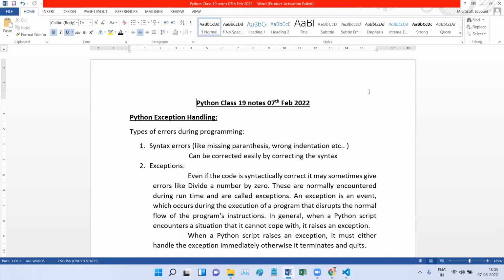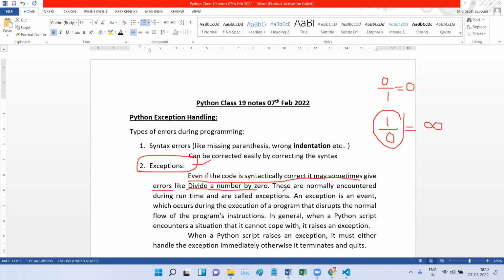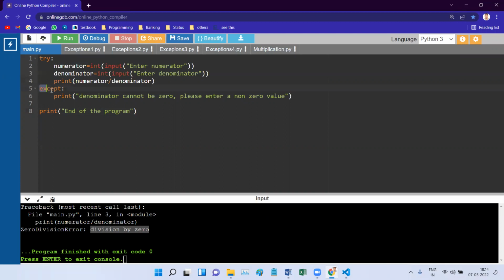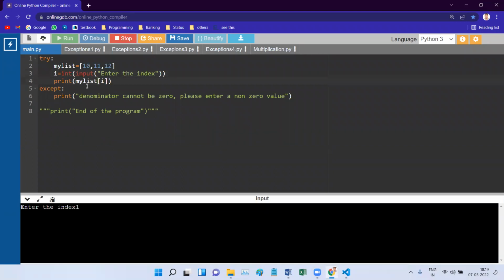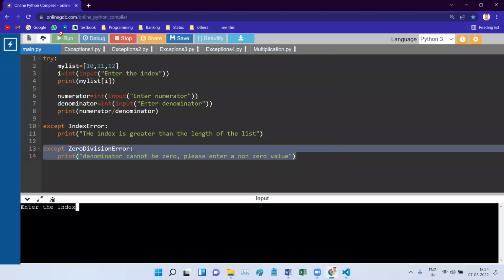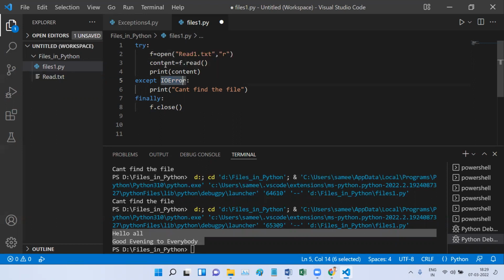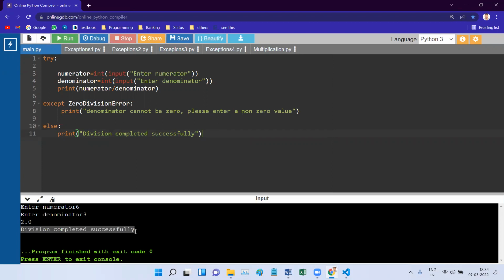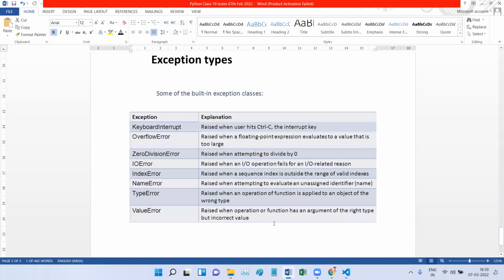Python Classes at CSCE Class 19 on 07-March-2022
Exception Handling in Python with examples